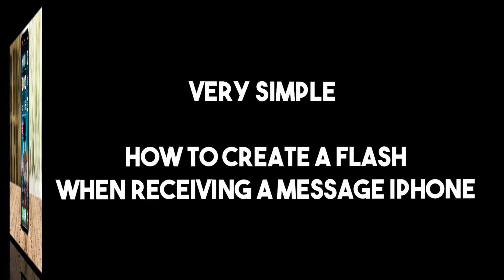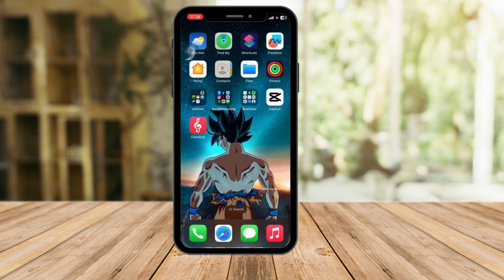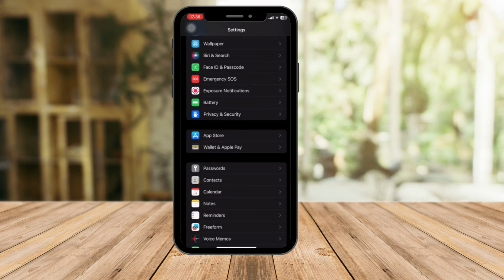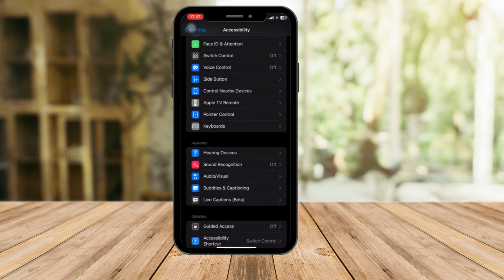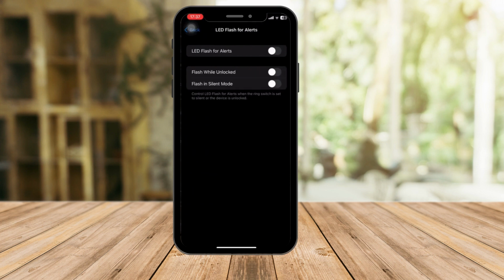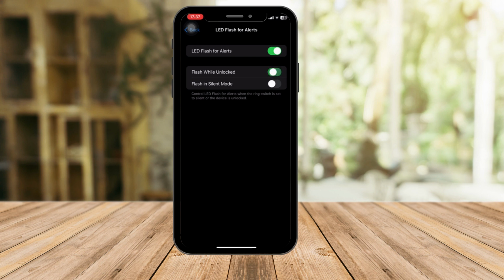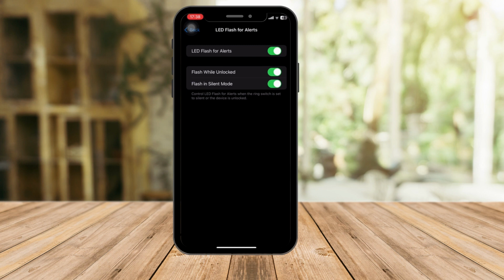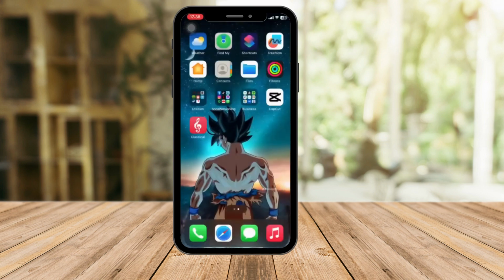How To Create A Flash When Receiving A Message iPhone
How to Create a Flash When Receiving a Message on iPhone - Never Miss a Notification!

Do you often miss important messages on your iPhone because you didn't notice the notification? Don't worry; we have a simple solution for you! By enabling the flash when receiving a message, you'll never miss an alert again. Follow these easy steps to set up flash notifications on your iPhone.

1. Open Settings:
Go to the "Settings" app on your iPhone. It's the gear-shaped icon usually found on the home screen.

3. Audio/Visual Settings:
In the Accessibility menu, tap on "Audio/Visual."

4. LED Flash for Alerts:
Look for the option labeled "LED Flash for Alerts" and toggle it on.

5. Customize Flash Alerts:
If you want to customize the flash alerts, tap on "Flash on Silent" or "Flash on Ring." This allows you to choose when the flash should activate.

6. Test the Flash:
To make sure the flash is working correctly, have someone send you a text message or call your iPhone. You should see the LED flash when the message or call comes in.

7. Other Notification Options:
While in the "Audio/Visual" menu, you can explore other options to customize your notifications, such as vibrations and sounds.

Now you're all set! With flash notifications enabled, you'll instantly notice when you receive a message, even if your iPhone is on silent or in another room. No more missed messages or calls!